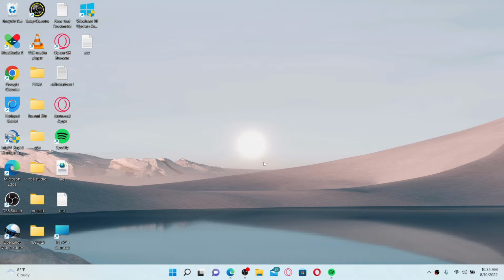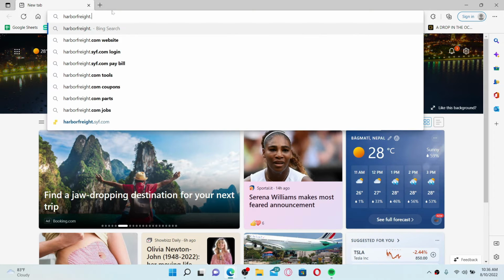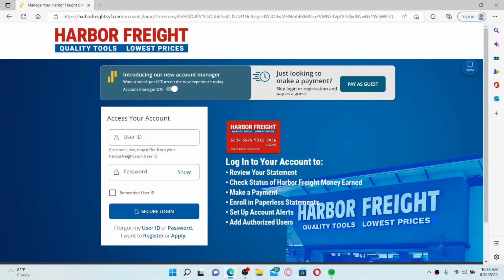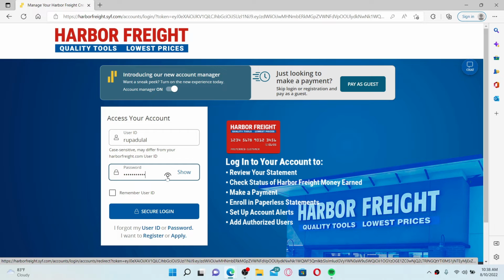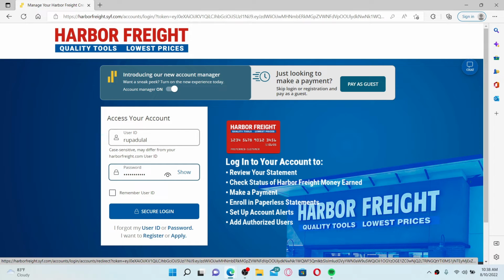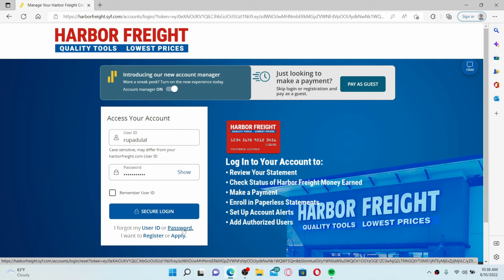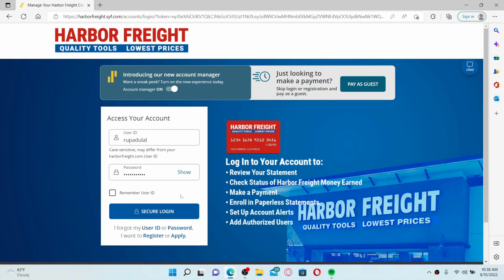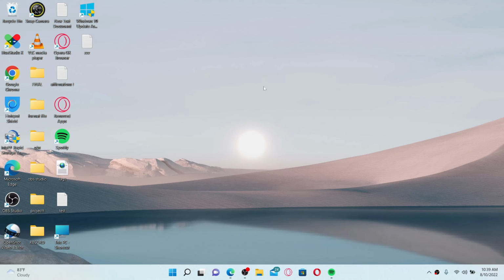Harbor Freight Credit Card Login: How To Sign In Harbor Frieght Credit Card 2022?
Harbour Freight Credit Card Login On Desktop/Laptop:

This video will show you how you can easily login Harbor freight credit card account online.

0:00 Intro
0:22 How To Login Harbor Freight Credit Card
1:48 Outro